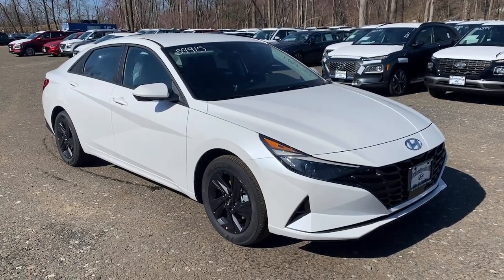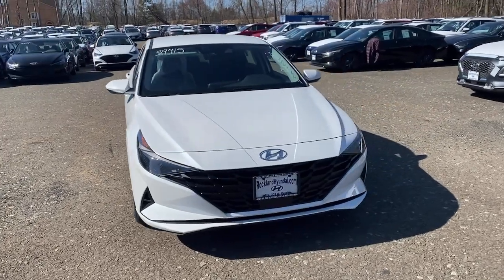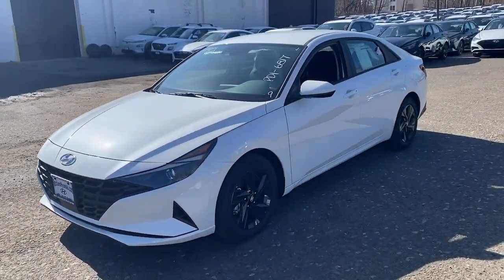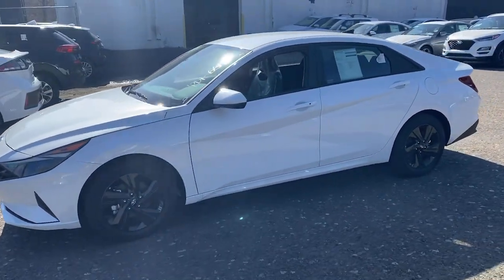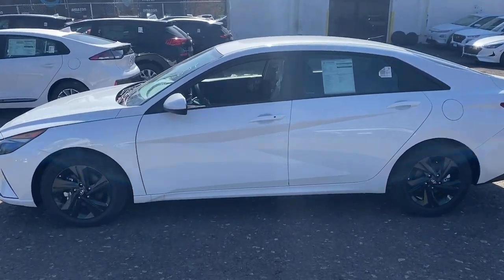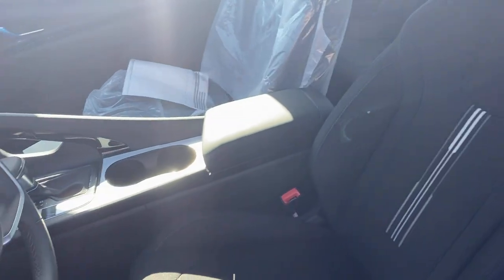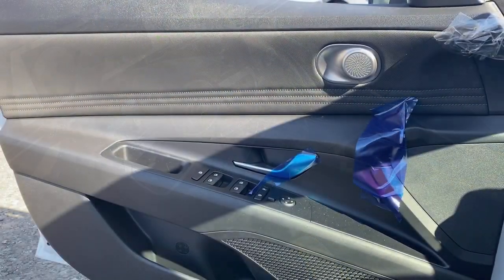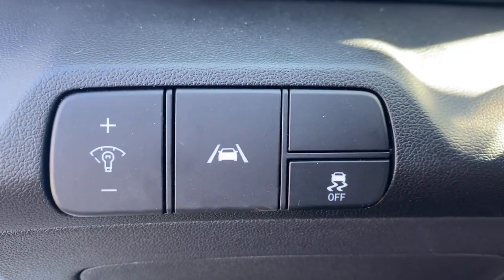2021 Hyundai Elantra West Nyack, Nanuet, New City, Blauvelt, Spring Valley, NY 39915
Quartz White New 2021 Hyundai Elantra available in West Nyack. New York at Rockland Hyundai. Servicing the Nanuet, New City, Blauvelt, spring valley, NY area.

Rockland Hyundai
55 NY 303

See whats behind you with the back up camera on this small car. Youll never again be lost in a crowded city or a country region with the navigation system on this model.  This 2021 Hyundai Elantra  shines with clean polished lines coated with an elegant white finish. It has a 2.0 liter 4 Cylinder Engine high output engine. This vehicle is front wheel drive. This unit has an adjustable telescoping wheel that allows you to achieve a perfect fit for your driving comfort. Anti-lock brakes are standard on it. The vehicle has an automatic transmission. Enjoy the tried and true gasoline engine in this small car. Easily set your speed in this unit with a state of the art cruise control system.  Increase or decrease velocity with the touch of a button. Small and nimble this unit scoots through traffic.  It offers great fuel mileage and ease of parking.brbrbManufacturer Incentives/bbrPrice includes: Guaranteed Incentives:  $1500 - Retail Bonus Cash - Exp. 5/3/2021. Contact dealer to verify final pricing.
Engine: 2.0L DOHC 16V 4-Cylinder D-CVVT MPI,Transmission: Intelligent Variable (IVT);  drive mode select (normal; sport; smart),Front-Wheel Drive,4.89 Axle Ratio,60-Amp/Hr 550CCA Maintenance-Free Battery w/Run Down Protection,120 Amp Alternator,Gas-Pressurized Shock Absorbers,Front Anti-Roll Bar,Electric Power-Assist Speed-Sensing Steering,14 Gal. Fuel Tank,Single Stainless Steel Exhaust,Strut Front Suspension w/Coil Springs,Torsion Beam Rear Suspension w/Coil Springs,4-Wheel Disc Brakes w/4-Wheel ABS; Front Vented Discs; Brake Assist and Hill Hold Control,Wheels w/Gray Accents,Steel Spare Wheel,Compact Spare Tire Mounted Inside Under Cargo,Clearcoat Paint,Body-Colored Front Bumper w/Chrome Bumper Insert,Body-Colored Rear Bumper w/Chrome Bumper Insert,Black Side Windows Trim and Black Rear Window Trim,Body-Colored Door Handles,Body-Colored Power Side Mirrors w/Manual Folding,Fixed Rear Window w/Defroster,Light Tinted Glass,Variable Intermittent Wipers,Fully Galvanized Steel Panels,Chrome Grille,Trunk Rear Cargo Access,Fully Automatic Projector Beam Halogen Auto High-Beam Daytime Running Lights Preference Setting Headlamps w/Delay-Off,Radio w/Seek-Scan; Clock; Steering Wheel Controls and Voice Activation,Window Grid And Roof Mount Antenna,2 LCD Monitors In The Front,Turn-By-Turn Navigation Directions,Front Bucket Seats;  6-way adjustable manual drivers seat; w/height adjustment and 4-way adjustable front passenger seat w/height adjustment,Driver Seat,6-Way Passenger Seat,Manual Tilt/Telescoping Steering Column,Front Cupholder,Rear Cupholder,Remote Releases -Inc: Smart Trunk Proximity Cargo Access and Mechanical Fuel,Cruise Control w/Steering Wheel Controls,HVAC;  Underseat Ducts,Dual Zone Front Automatic Air Conditioning,Glove Box,Driver Foot Rest,Interior Trim;  Metal-Look Instrument Panel Insert; Metal-Look Door Panel Insert; Metal-Look/Piano Black Console Insert and Metal-Look Interior Accents,Full Cloth Headliner,Urethane Gear Shifter Material,Day-Night Rearview Mirror,Driver And Passenger Visor Vanity Mirrors w/Driver And Passenger Illumination; Driver And Passenger Auxiliary Mirror,Full Floor Console w/Covered Storage; Mini Overhead Console w/Storage and 1 12V DC Power Outlet,Front Map Lights,Fade-To-Off Interior Lighting,Full Carpet Floor Covering,Carpet Floor Trim and Carpet Trunk Lid/Rear Cargo Door Trim,Cargo Space Lights,Instrument Panel Covered Bin; Driver / Passenger And Rear Door Bins,Delayed Accessory Power,Redundant Digital Speedometer,Outside Temp Gauge,Analog Display,Manual Adjustable Front Head Restraints and Fixed Rear Head Restraints,Front Center Armrest,Perimeter Alarm,Engine Immobilizer,1 12V DC Power Outlet,Air Filtration,Side Impact Beams,Dual Stage Driver And Passenger Seat-Mounted Side Airbags,Blind-spot Collision-Avoidance Assist (BCA) Blind Spot,Forward Collision-Avoidance Assist (FCA) w/Pedestrian Detection,Tire Pressure Monitoring System Tire Specific Low Tire Pressure Warning,Dual Stage Driver And Passenger Front Airbags,Curtain 1st And 2nd Row Airbags,Airbag Occupancy Sensor,Rear Child Safety Locks,Outboard Front Lap And Shoulder Safety Belts;  Rear Center 3 Point; Height Adjusters and Pretensioners,Back-Up Camera